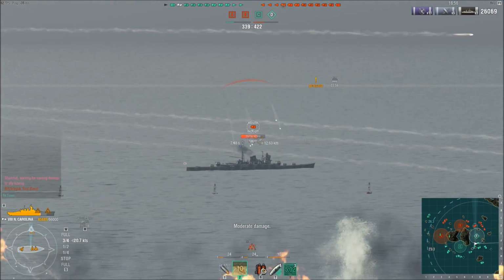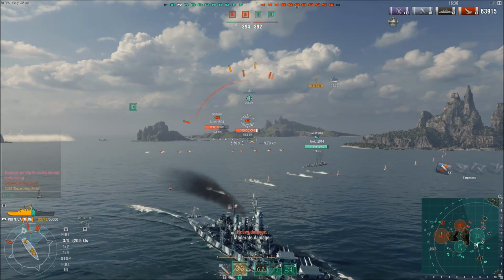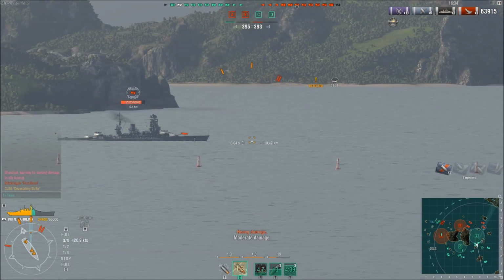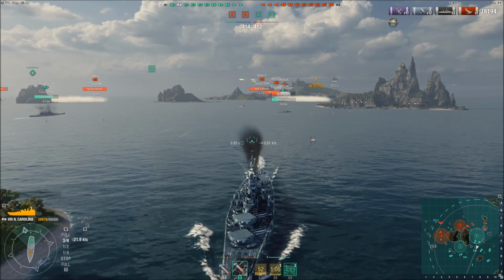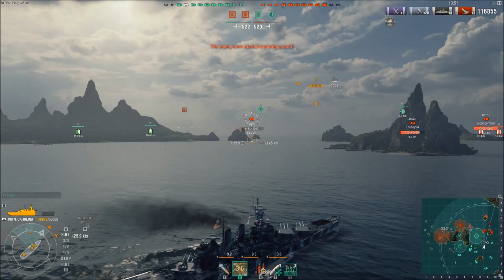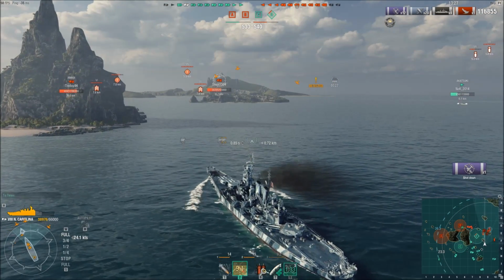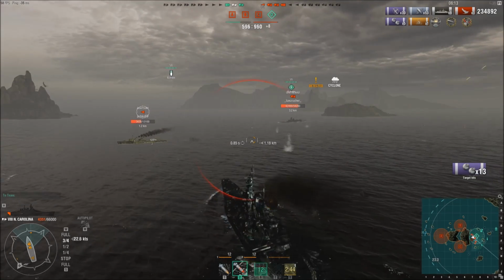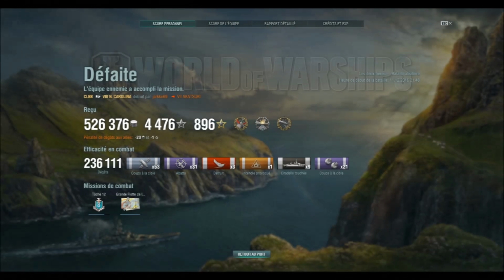NoCar 1990 base exp on a loss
Another subscriber submitted replay. this time our is hero is CLBB in his North Carolina. he managed an unbelievable 1990 base exp, on a loss.